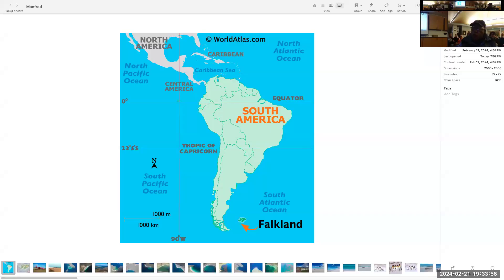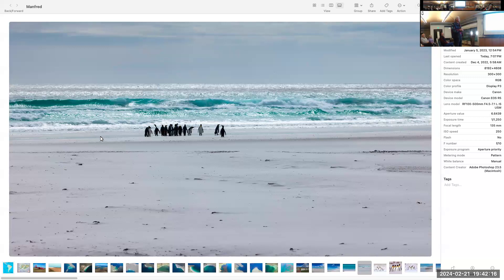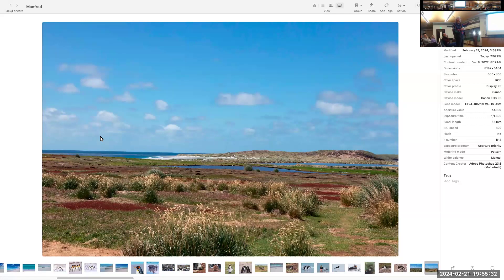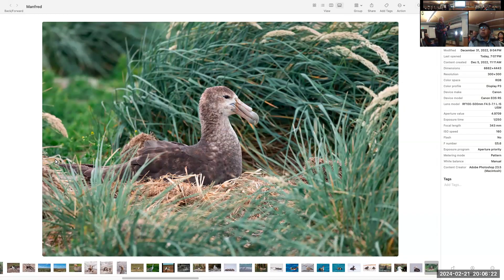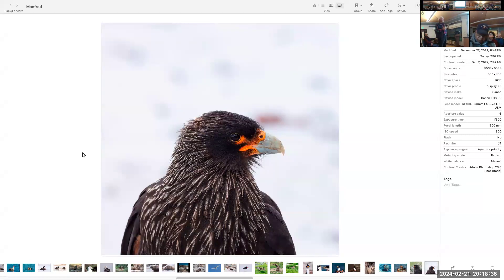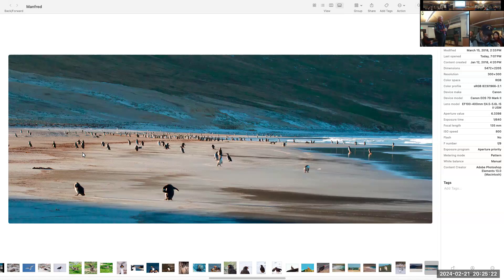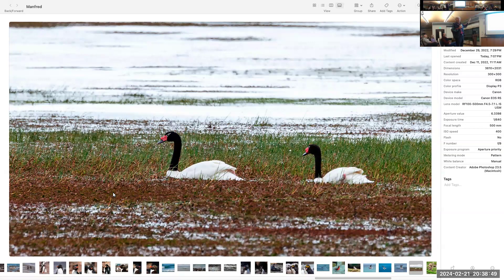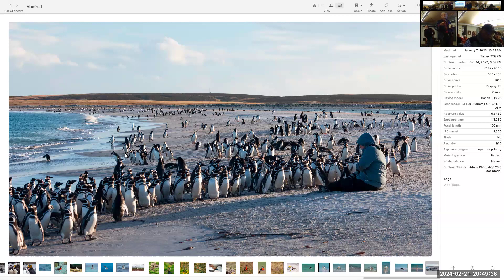Four weeks in the Falkland Islands with Manfred Kusch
In January 2018 and again in December 2022, Manfred Kusch joined a group of 6 bird and wildlife photographers exploring several islands of the Falkland archipelago, moving from the capital of Stanley and the famous penguin colonies at Volunteer Point on East Falkland to Sealion, Saunders, and Bleaker islands before returning to Stanley. Transfers between the islands were provided by sturdy two-engine Islander planes capable of landing and take-off on dirt or grass landing strips. His group stayed in, for the most part, comfortable guest houses run by the sheep ranching families that were typically the only occupant of the island they visited. Located off the tip of South America in the South Atlantic, the treeless and wind-swept islands offer rare solitude and an austere beauty that form the backdrop for their rich birdlife and sea mammal breeding colonies. Besides five species of penguins, large colonies of albatrosses, cormorants, various predators like skuas and petrels, raptors like Southern Crested and Striated caracaras, various species of geese, swans, grebes, and ducks, sea mammals like large Southern Elephant Seals and Sea Lions could be found everywhere and be easily approached and photographed. Manfred will present some of the wildlife photos from his trips and also include photos of the landscapes taken from the ground and the air.